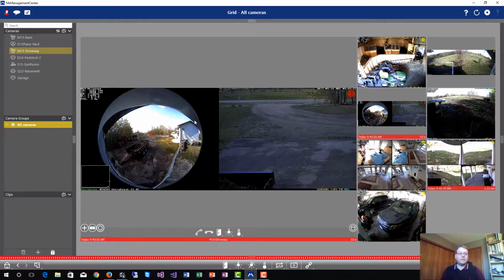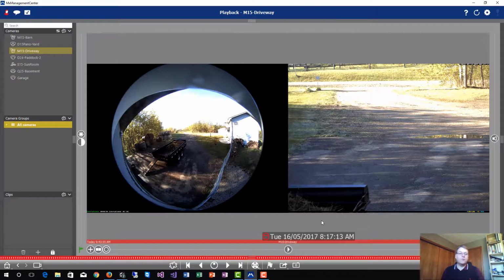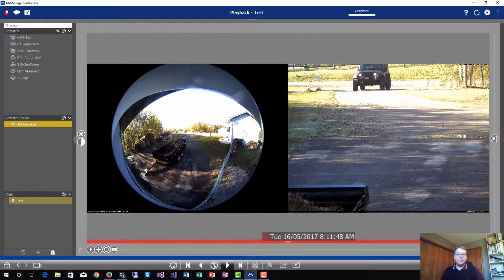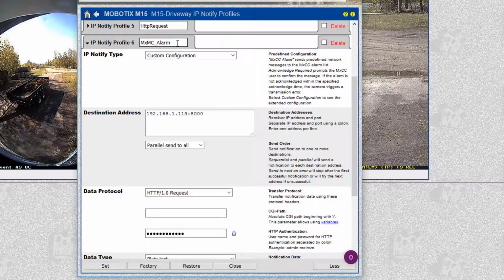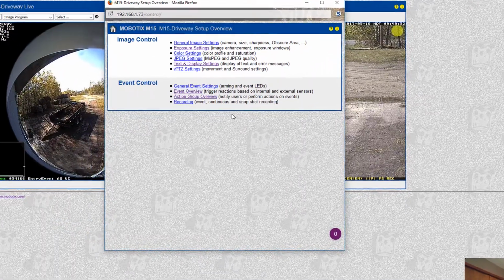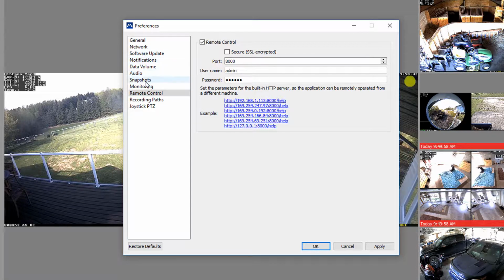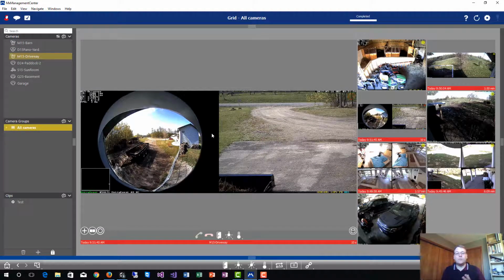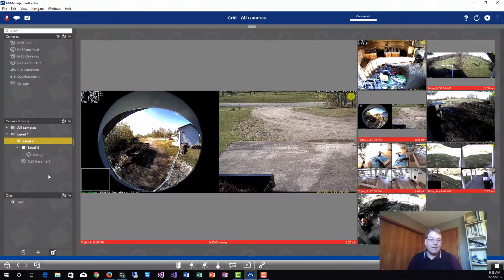abp Tech Canada News Update MxMC 1.4 review part 2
Part 2 of our Mobotix Management Center 1.4 review. This time, we're looking at the export list, remote management though IP notifications and the new group hierarchy feature.